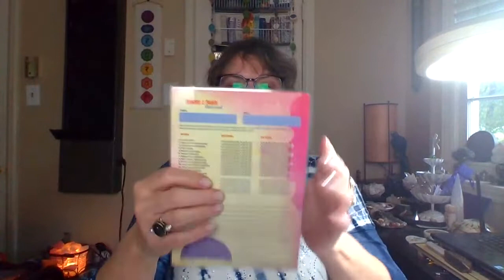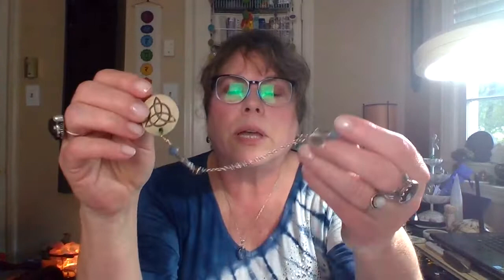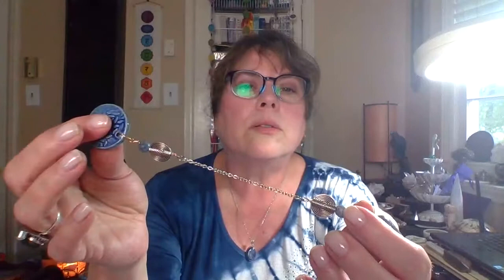Wylde Womyn Studios Pendulum Basics- Right out of the box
Wylde Womyn Studios- Getting Started with a Pendulum. The very basics for using a pendulum.